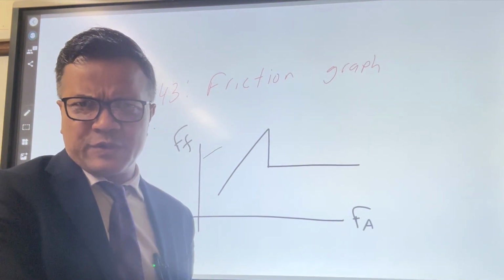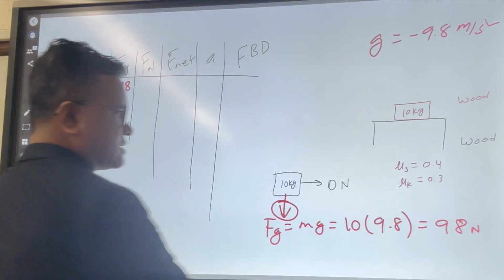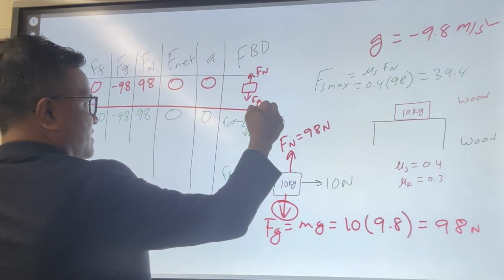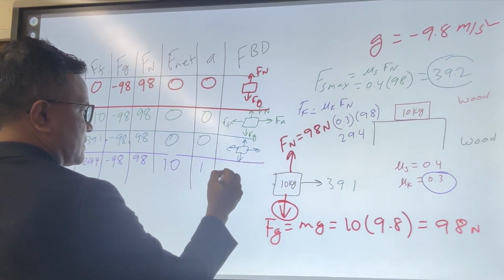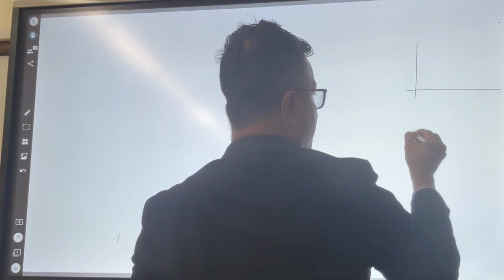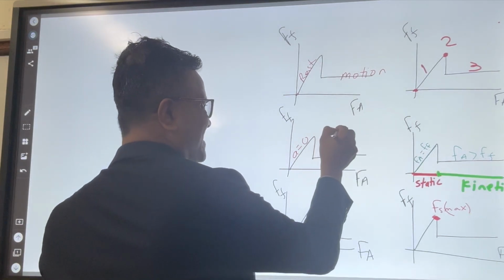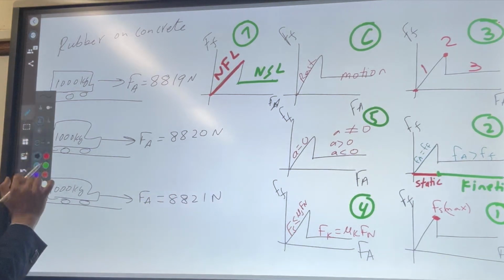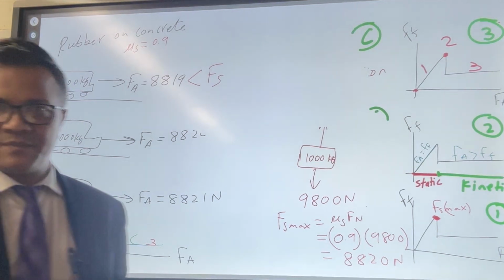A44: Friction Graph